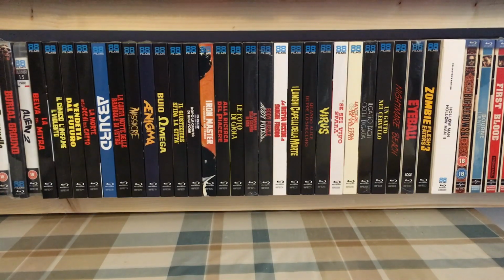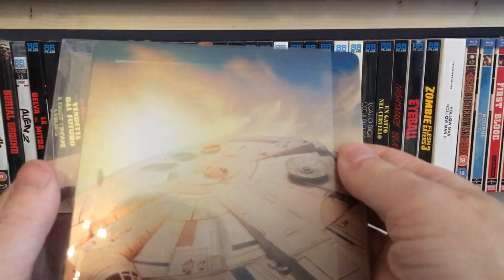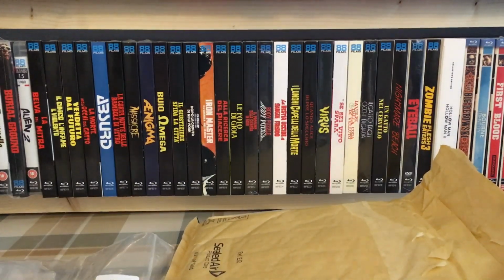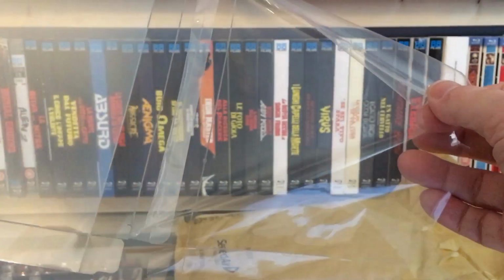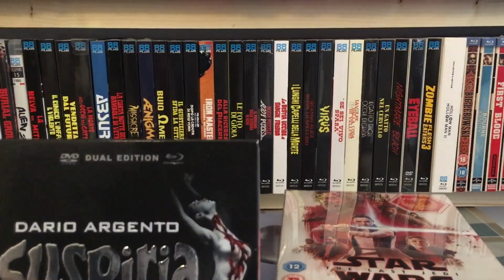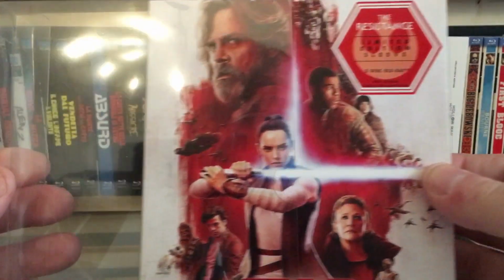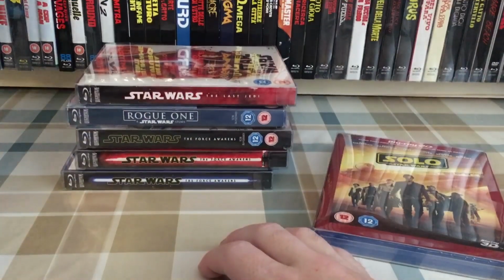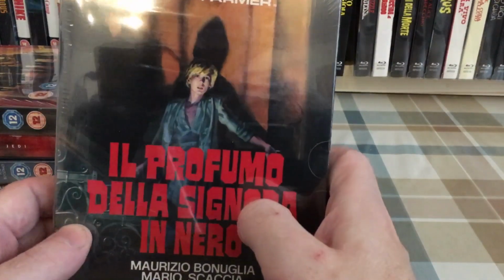Blu Ray Steelbook & Slipcover Clear Plastic Protective Slipcovers.